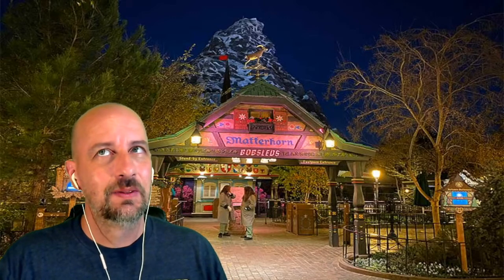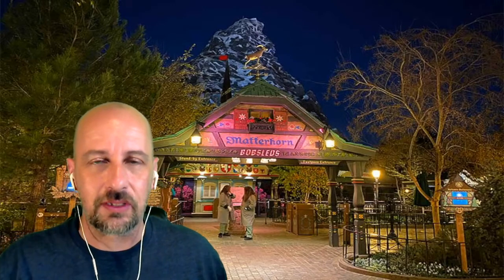Matterhorn Bobsleds Disneyland REACTION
We react to a classic ride in Disneyland. The Matterhorn Bobsled ride. This is such a neat ride and the Yetis animatronics are amazing.

Catch me every Thursday on Disney Friends at 6:00pm Eastern time
with my friends Your Pal Al and The Adventures of Gonzo